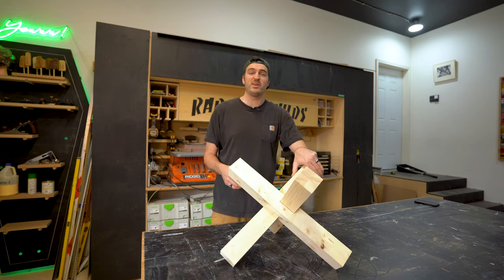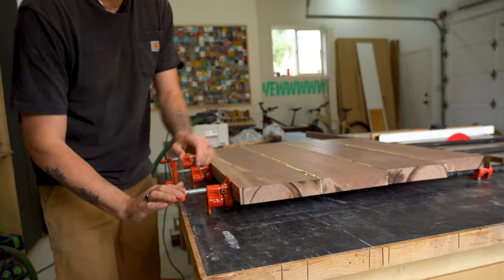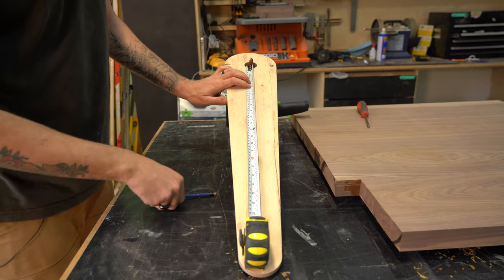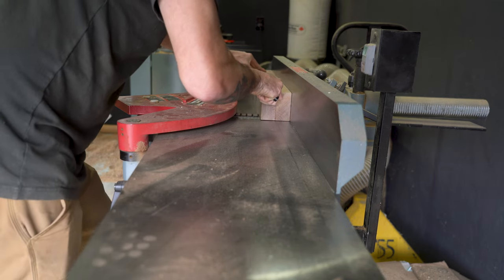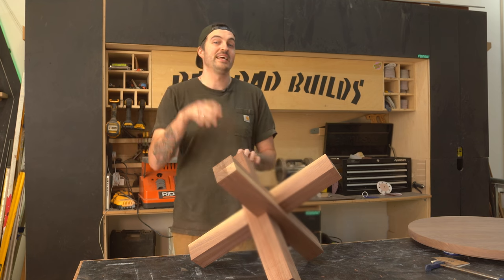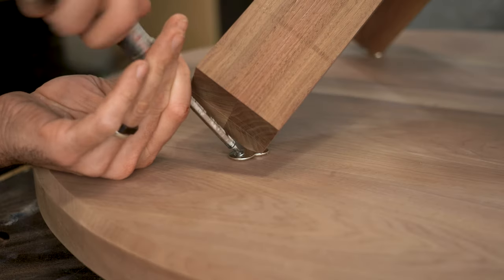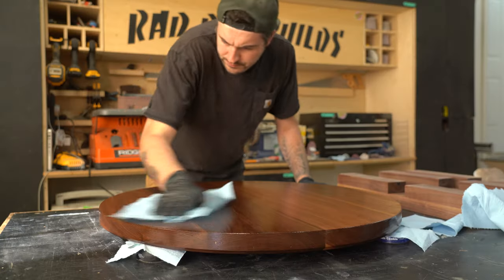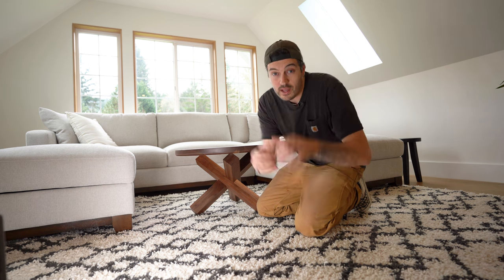The Table That Made Me $2000: Step-by-Step Guide // Plans Available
In this video, we're going to show you how to turn $300 into $1900 by building a coffee table. This simple project is easy to follow and can be completed in just a few days.

If you're looking for a creative way to spend your weekend, then this build is perfect for you! This coffee table is a beautiful addition to any home.

Figure 8 Fixings
Osmo Oil
White Pad
Blue Shop Towel

Tools That I Used:

Rigid Router
DeWalt Brad Nailer
DeWalt Drill Set
Estwing Hammer
Finishing Nails

SubscribeSubscribeSubscribeSubscribeSubscribeSubscribeSubscribeSubscribeSubscribeSubscribeSubscribeSubscribeSubscribeSubscribeSubscribeSubscribeSubscribeSubscribeSubscribeSubscribeSubscribeSubscribe Please.

Stay Rad.